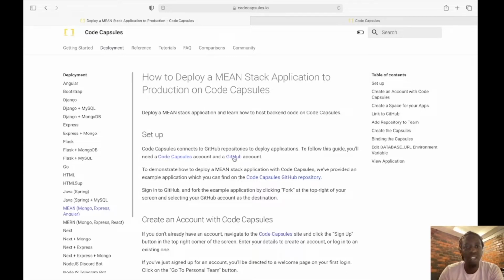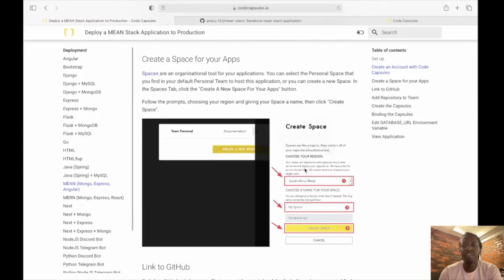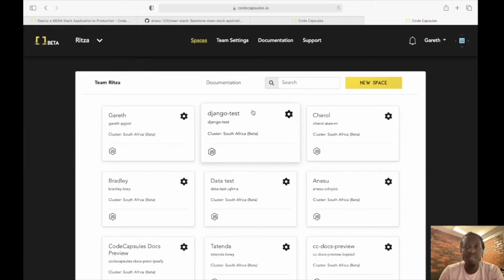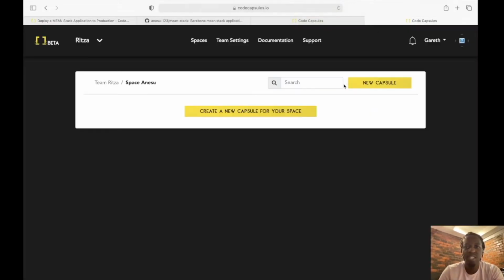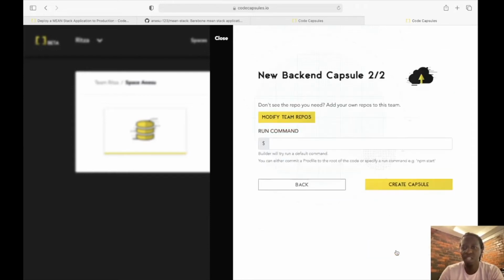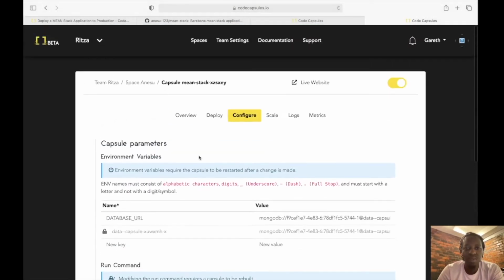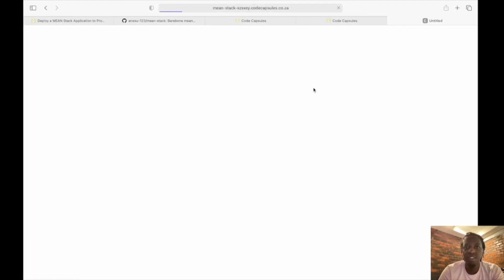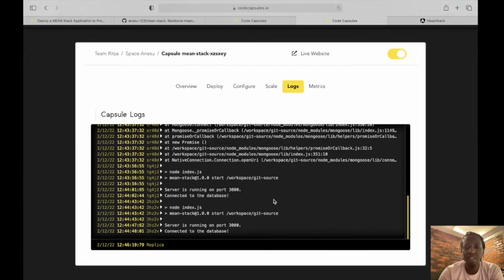How to Deploy a MEAN Stack App to Production | Code Capsules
Deploy a full MEAN stack app (MongoDB, Express, Angular and Node.js) to production on one platform.

A step-by-step guide to running your whole MEAN stack on Code Capsules, from database to frontend.

What's covered:
→ Setting up MongoDB
→ Deploying the Express and Node.js backend
→ Deploying the Angular frontend and connecting it all